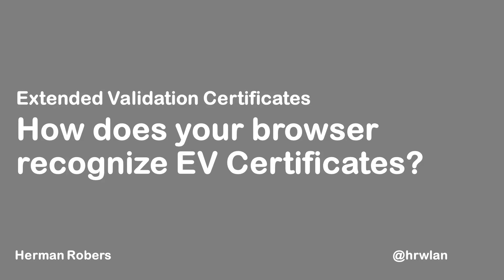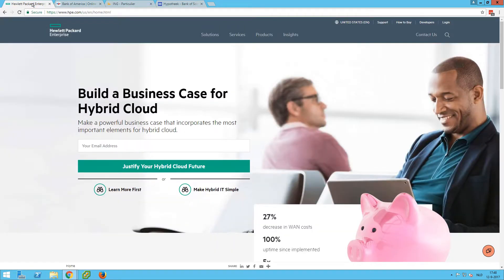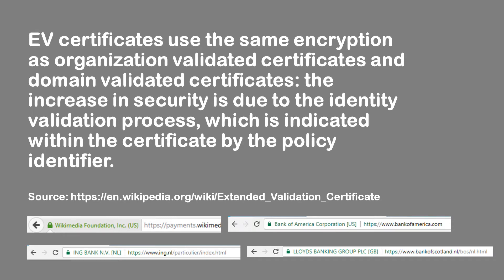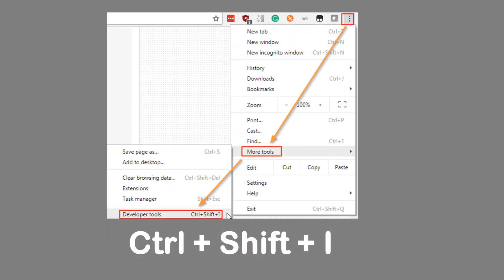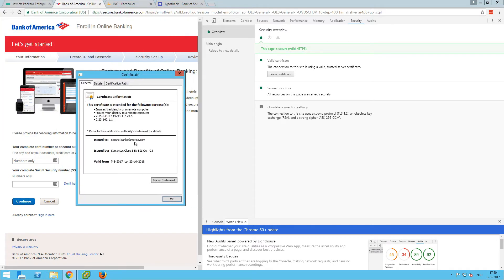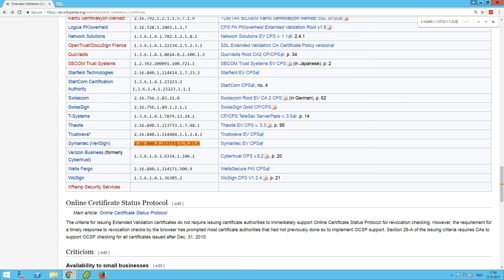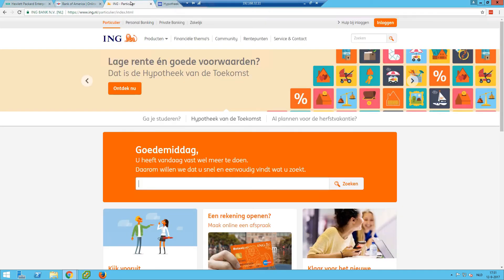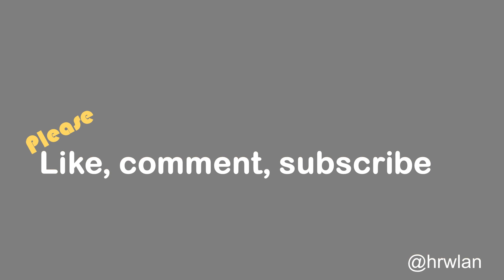How does my browser recognize Extended Validation (EV) Certificates?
This video explains how your browser knows that a website uses an Extended Validation, or EV Certificate. Key shortcut for Chrome: Ctrl-Shift-I, then Security tab.